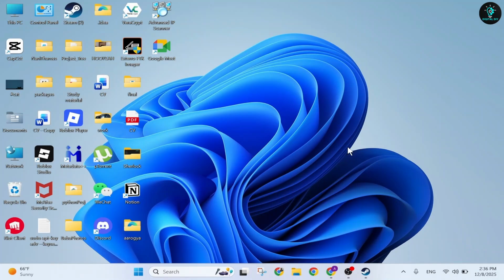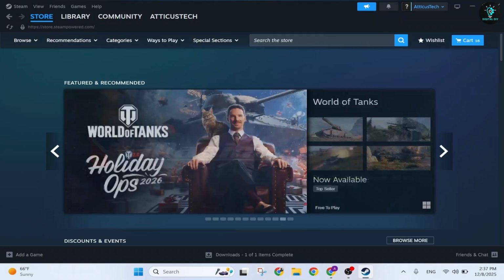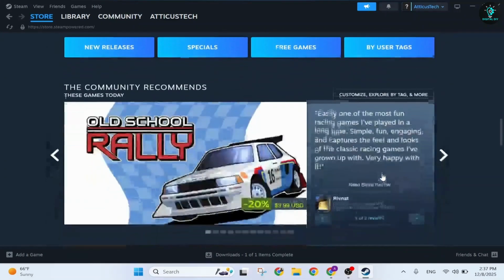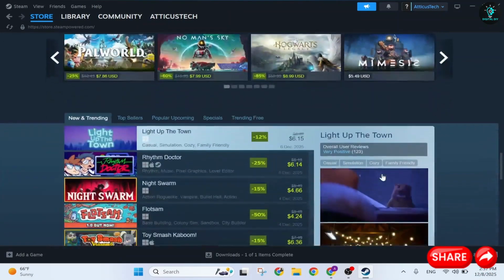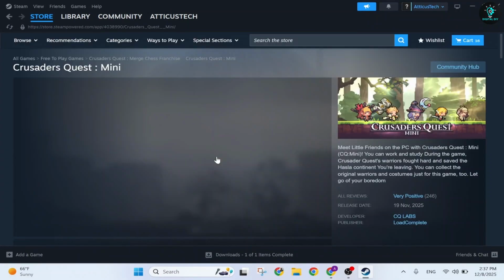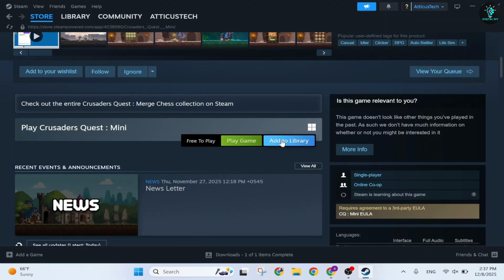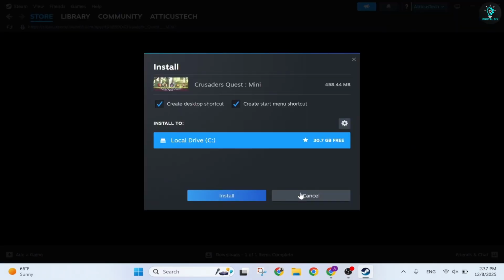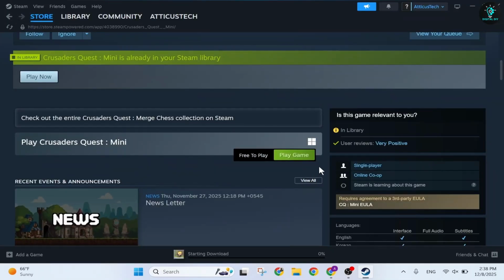How To Download Games On Steam?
Want to download games on Steam and start playing your favorite PC games? This video will guide you through the steps on how to download games on Steam quickly and easily. Whether you're asking, “How do I download games on Steam?” or you're new to Steam and need help getting started, this tutorial has you covered. Learn how to install Steam, find games, and download them to your computer without any hassle. Watch now to see how you can download games on Steam today!

Timestamps:
00:00 How To Download Games On Steam?
00:06 How Do I Download Games On Steam?